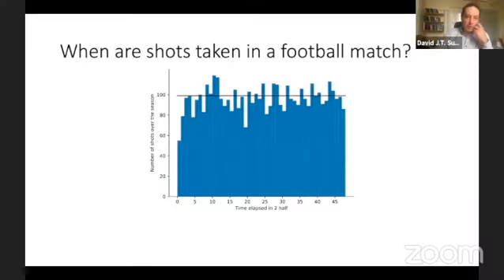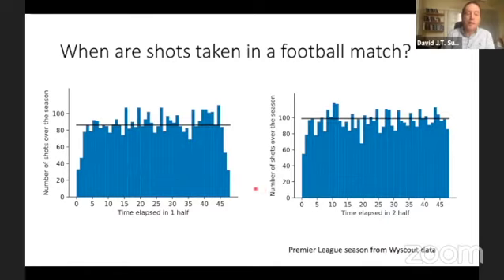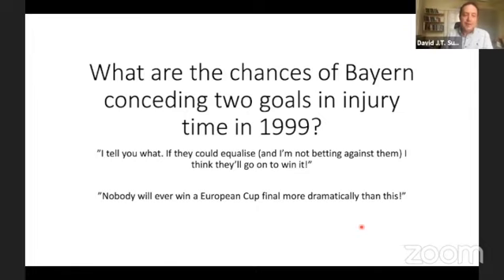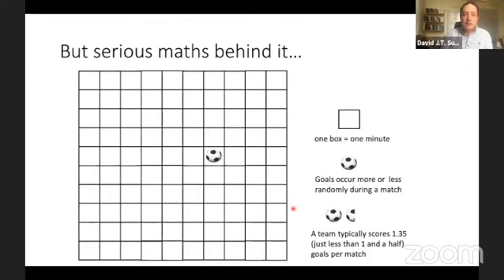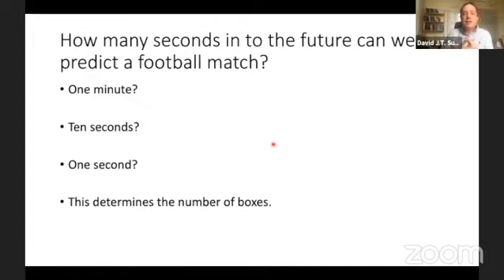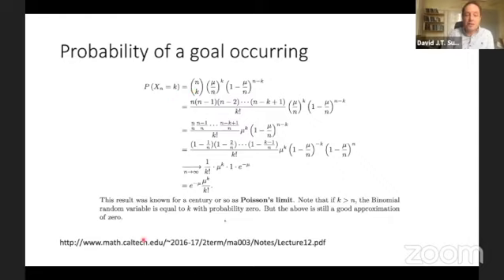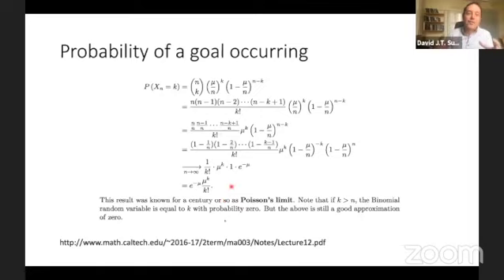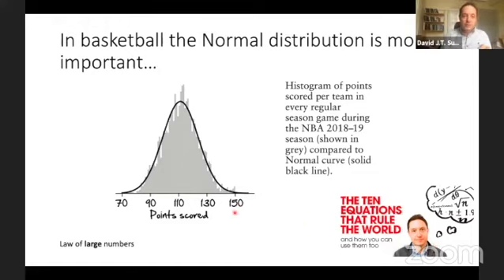Lesson 5a: Binomial and Poisson distributions